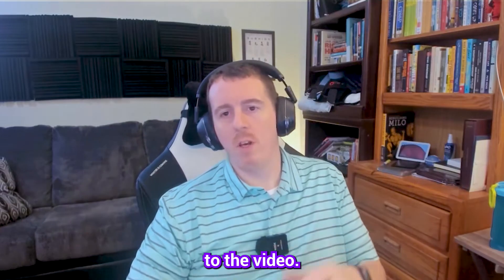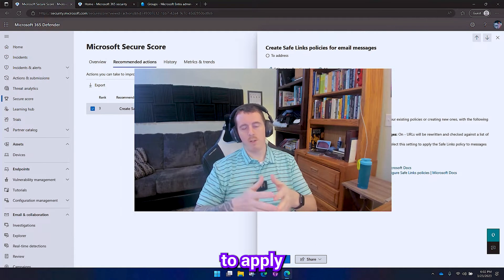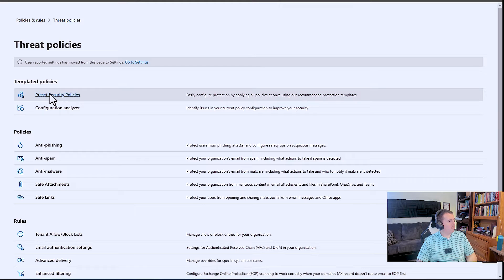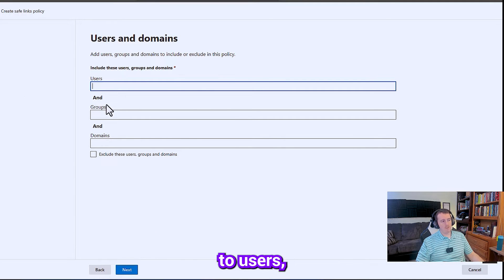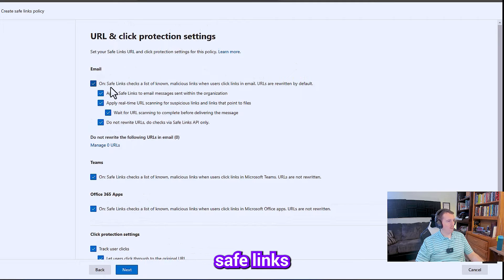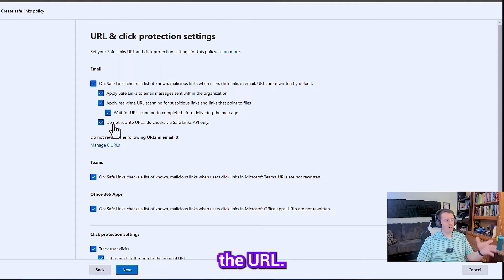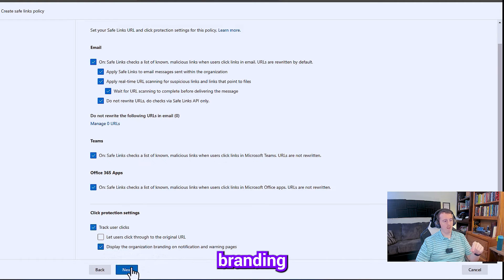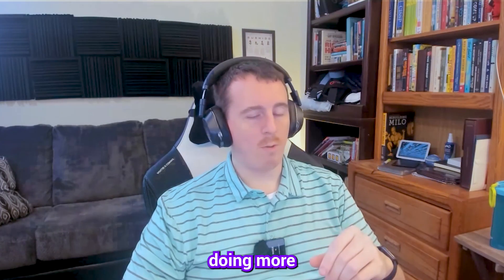How to Configure a Safe Links Policy in Microsoft 365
Shield Your Clicks, Safeguard Your Organization: Master the Configuration of Safe Links Policy in Microsoft 365

Welcome to the frontline of cybersecurity! In this video, we delve into the world of Microsoft 365 and guide you through the process of configuring a robust Safe Links Policy. Get ready to fortify your defenses and protect your organization against malicious links.

Implementing a Safe Links Policy is crucial for bolstering the security and safeguarding the integrity of your online systems and resources. As businesses increasingly migrate to the Microsoft platform, understanding how to enforce this essential control within your tenant becomes critical.

With the power of the Safe Links Policy, you can proactively defend against malicious links that pose threats to your network, applications, or services. By effectively configuring this policy, you mitigate risks associated with unauthorized access, data breaches, and malicious activities originating from deceptive sources. This proactive measure ensures that your digital assets remain protected, enhancing your overall cybersecurity posture and providing you with greater control over who can access your critical information.

Stay one step ahead of potential threats and embrace the power of Safe Links. Let's embark on this journey together, fortifying your organization's cybersecurity defenses.